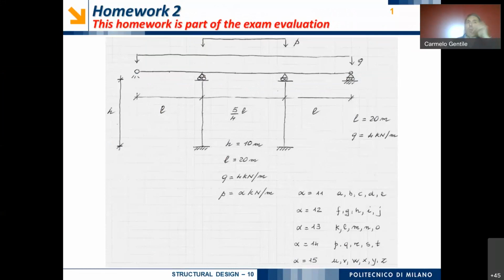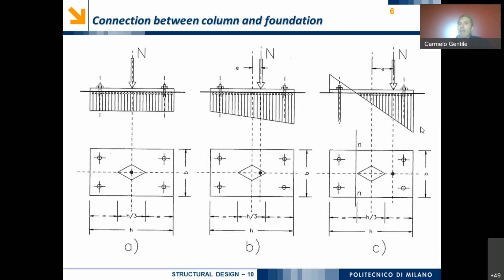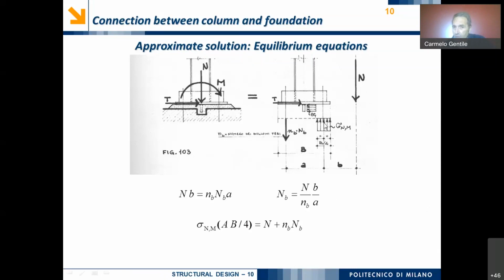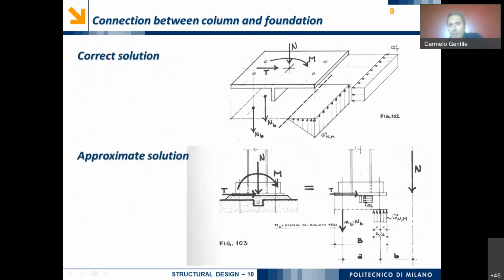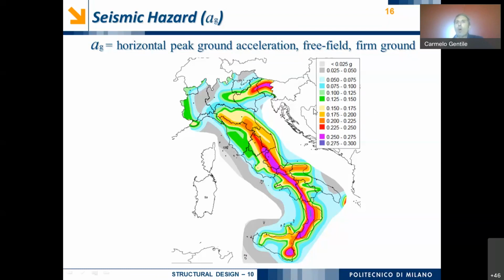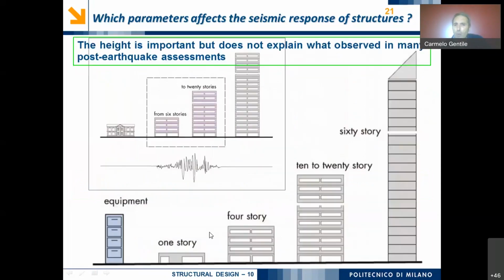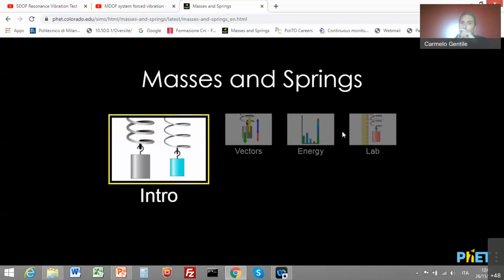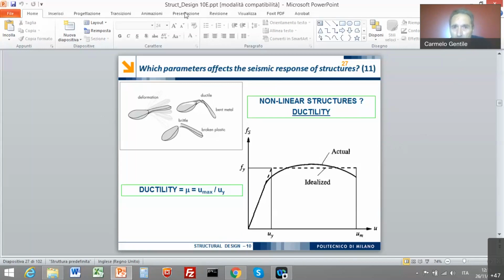10 Lecture 10 Foundations and Earthquake intro